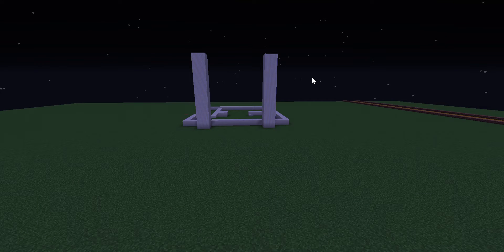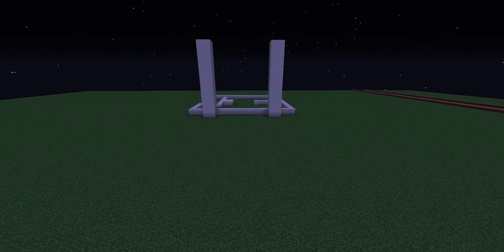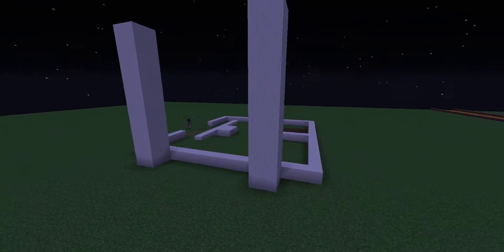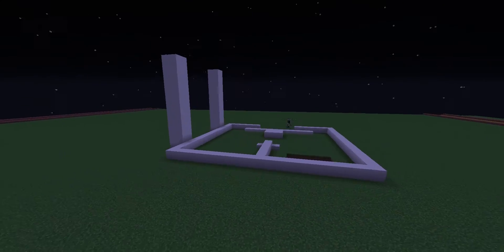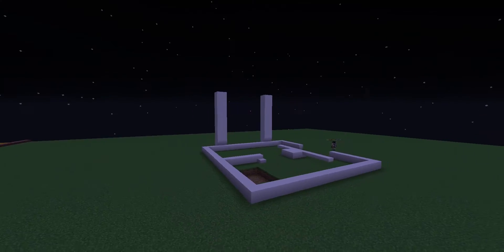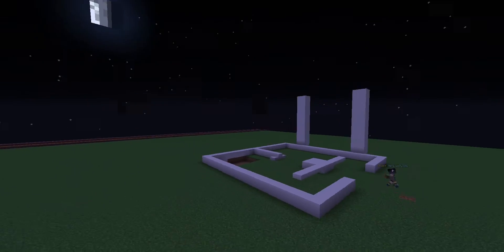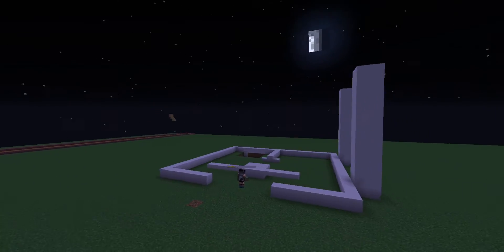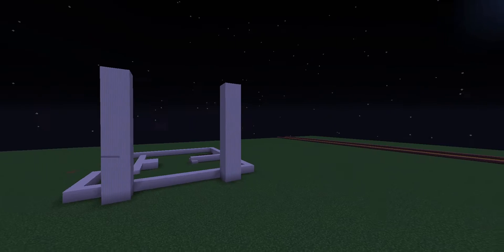Our New Build we are Working on -Minecraft Sweets :3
New Build Who dis

Spooky/Olivia: Long_Avocado
Ash/Vivian: Beta_Wolfy2382